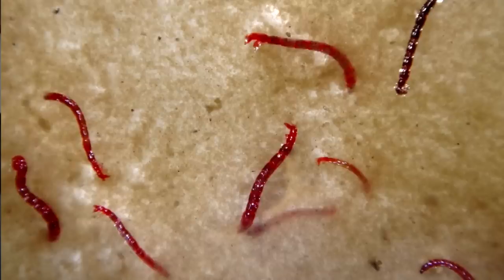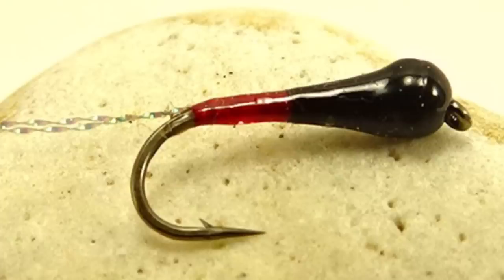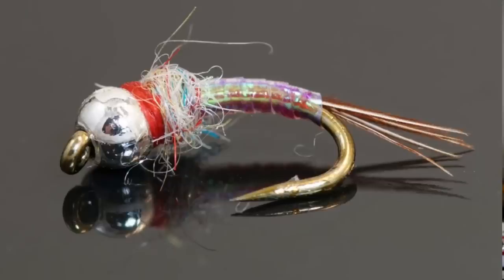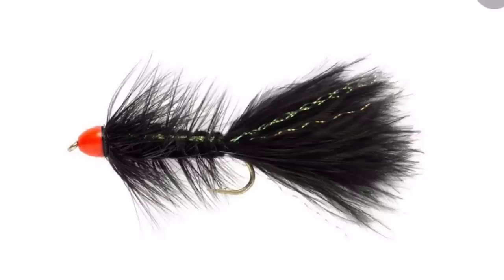BEST Flies for Fly Fishing Winter Trout!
Fly selection can be tough for beginners and choosing a fly can be tricky!

DISCOUNTS BELOW:

Cool Fly Subscription!

(Save 20%)